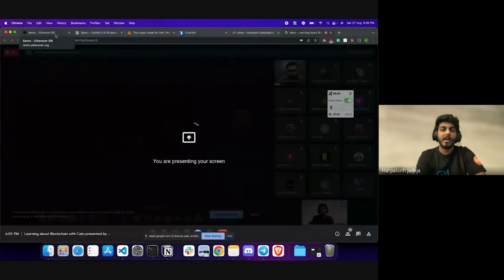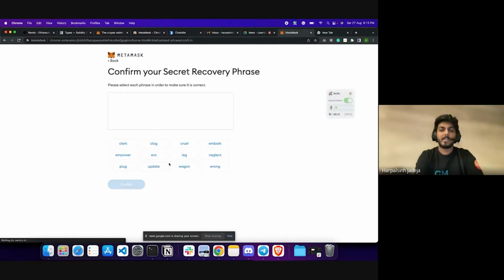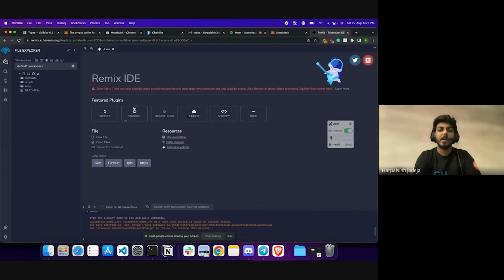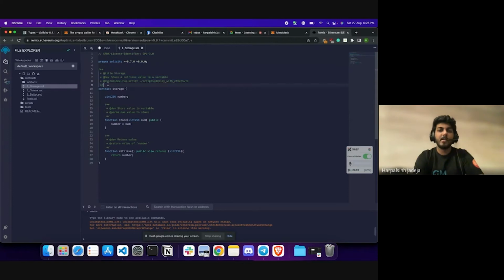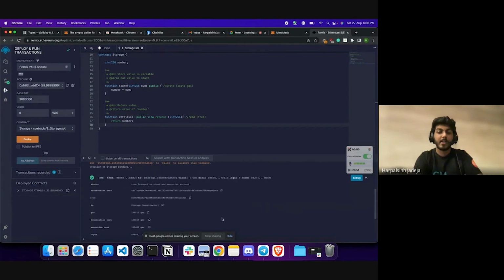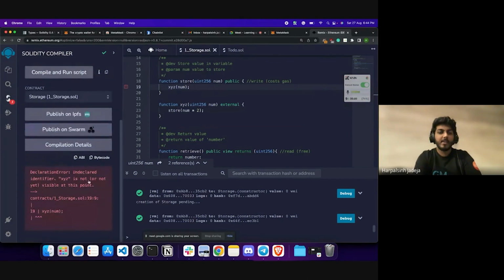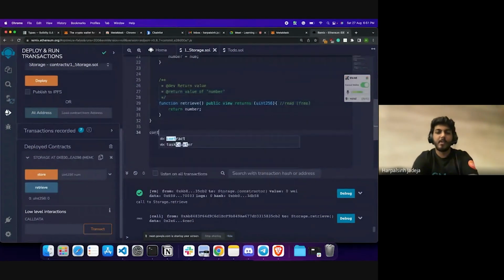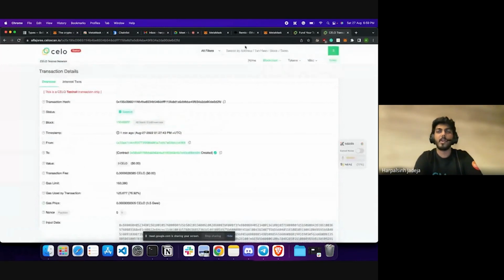How to be Expertise in Solidity Deployment with Celo ❓| A full Explanation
Hey Devs, 😁
Introducing the first-ever practical workshop on the deployment of solidity in association with Celo Blockchain.
in which you will get to learn about the simplest way to deploy a smart contract on celo along with all the brief information about Blockchain.
A big  thanks to Harpal Jadeja, Developer Relations Engineer at Celo, for giving our community this opportunity,
so watch this entire video until the end to have the full information.

📌Here are the timestamps:
0:00:00 let's get started.
0:01:03 Basic Introduction.
0:01:54 Why do we need a Wallet❓
0:04:02 How to create metamask account❓
0:16:08 Remix Introduction😁
0:19:02 Understanding Solidity smart Contract❓
0:36:30 What is modifier ❓
0:48:30 Deploying a Smart contract.
0:54:32 What is Block Explorer ❓
0:54:11 Here it all sums up.

For Blockchain Course - BITFREE
For Ethereum & Solidity Course- ETHFREE
For Java Programming- JAVAFREE
For IOST programming- IOSTFREE

to get notified,🔔 on every upcoming blockchain event